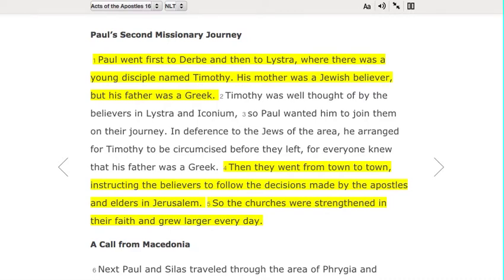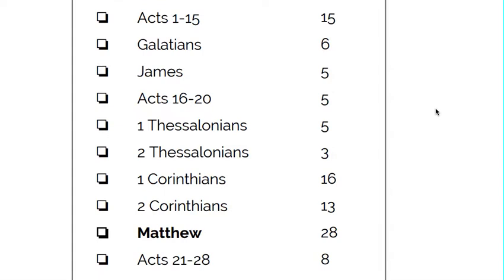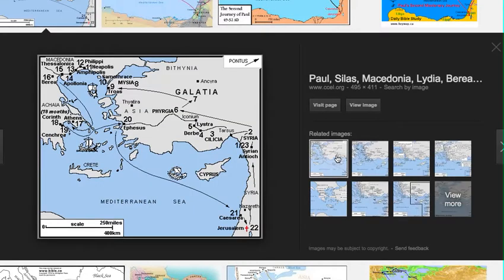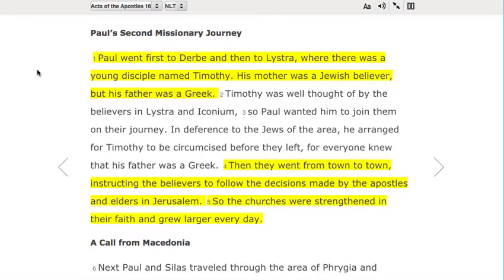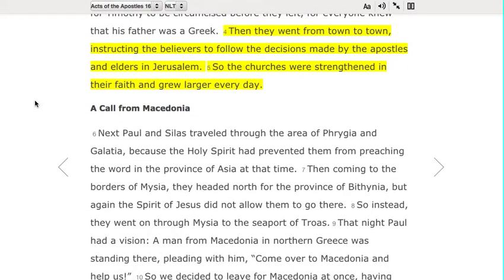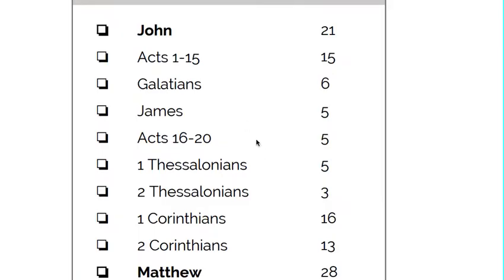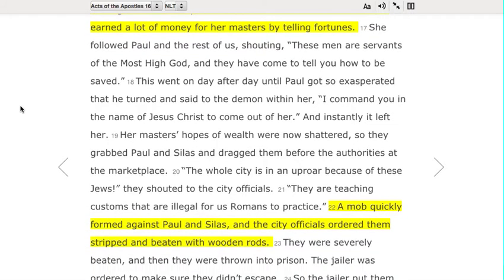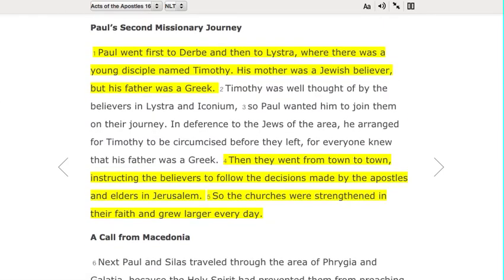Acts 16: Paul's Second Journey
A Chapter a Day